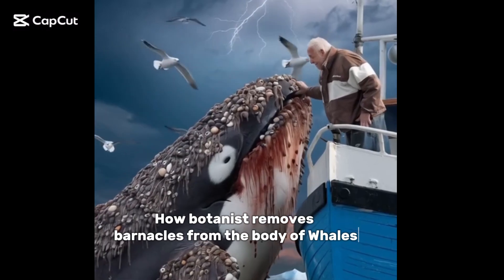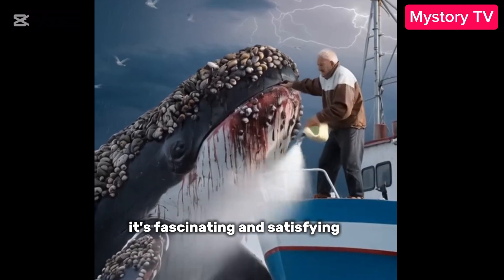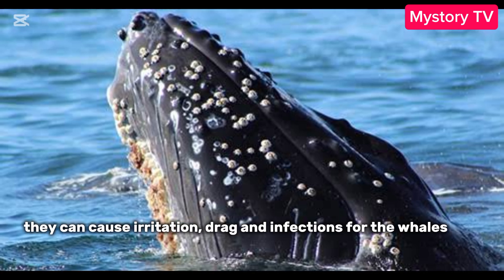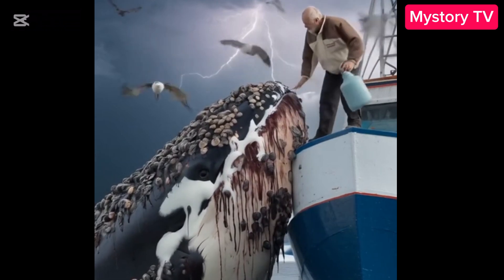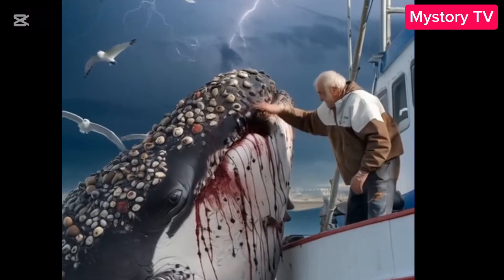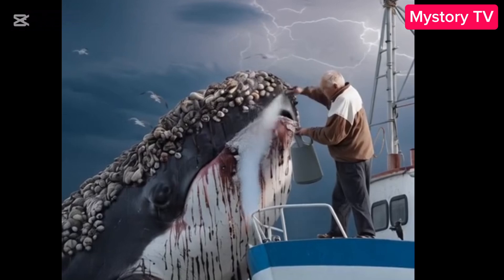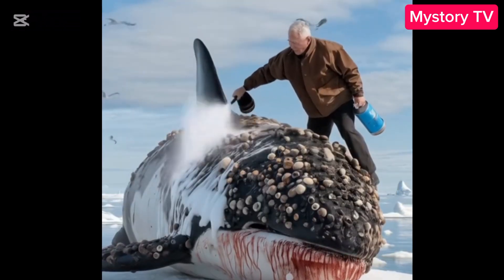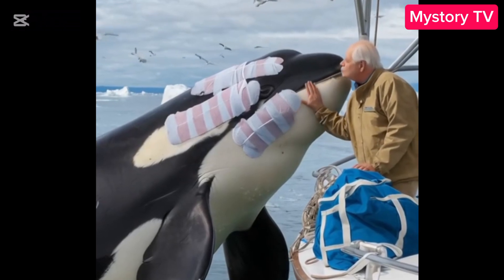Watch How Biologists Save Whales from Creepy Barnacles!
"Watch as marine biologists perform the ultimate whale makeover by removing parasitic barnacles!

In this video, we dive into the fascinating process of how these stubborn crustaceans are carefully scraped off whales to help them swim faster, breathe easier, and live healthier lives.

From close-up footage of barnacle removal to the satisfying moment the whale swims free, this is ocean conservation at its most satisfying!

Learn why barnacles are harmful to whales and how experts work to protect these majestic creatures.